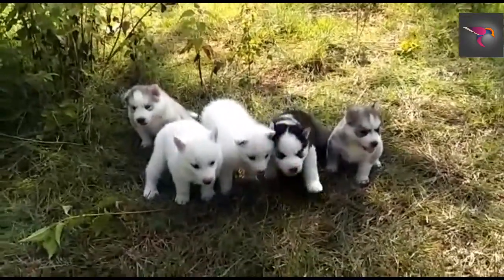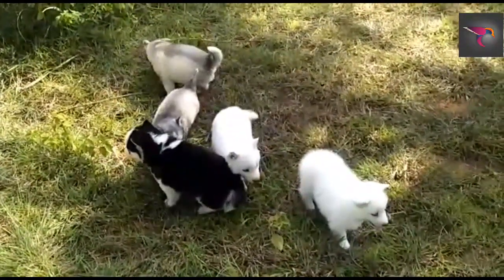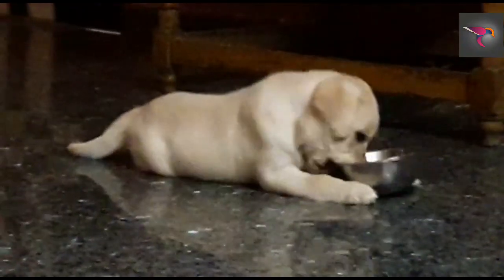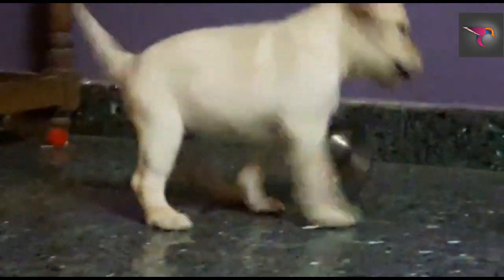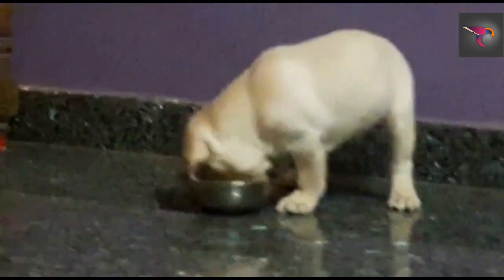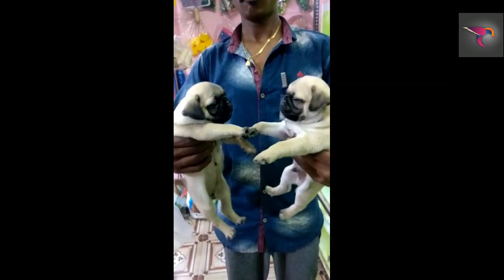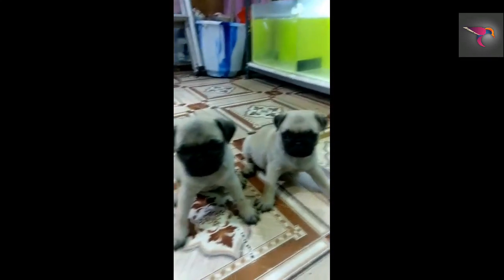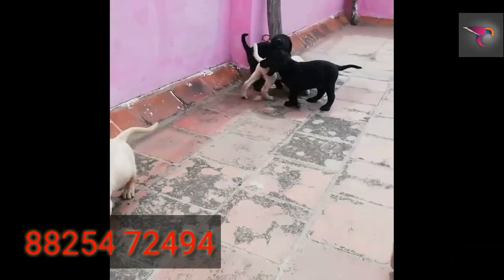PUPPIES /ALL KINDS OF PUPPIES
prime pets shop